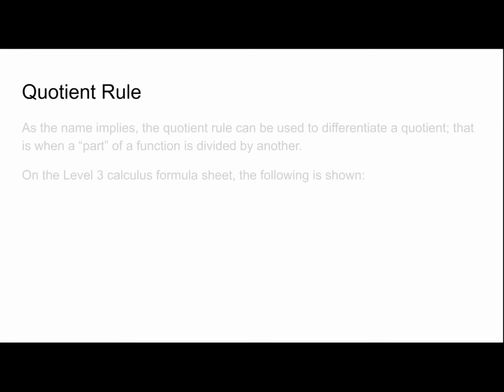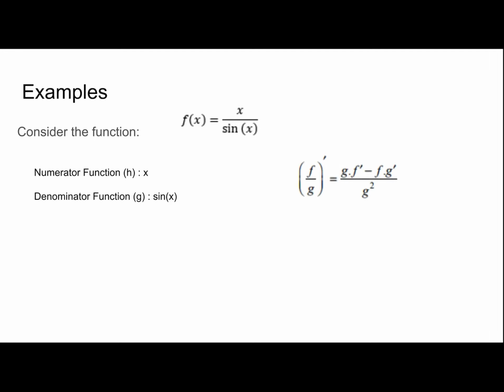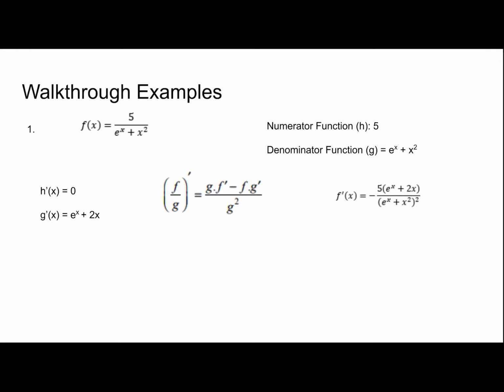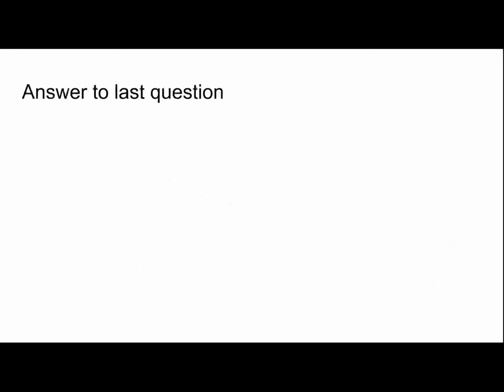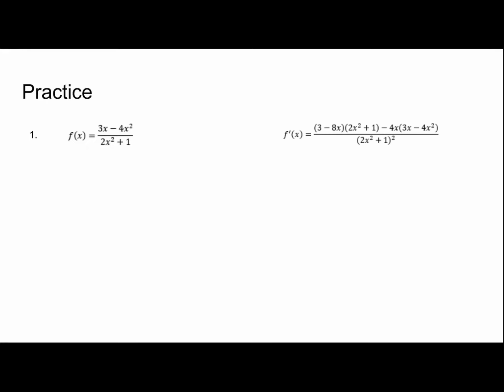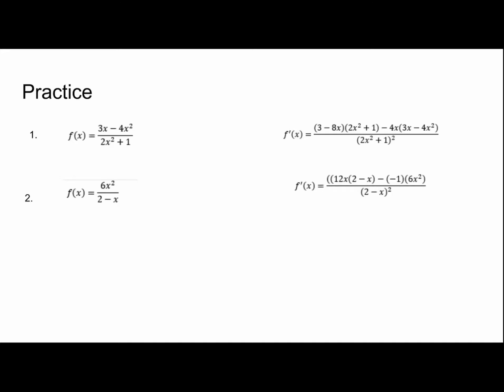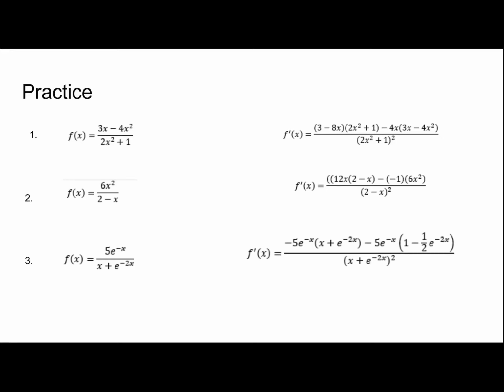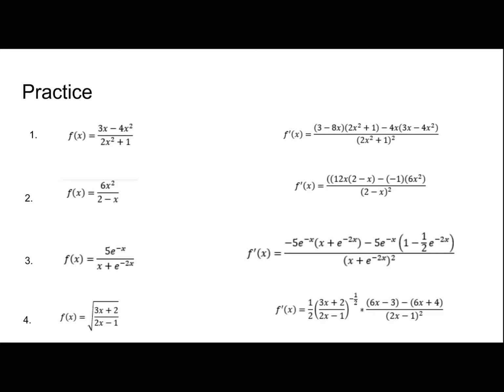Quotient Rule - Level 3 differentiation